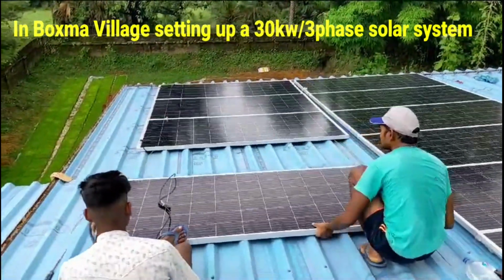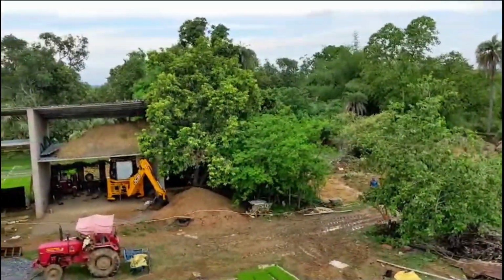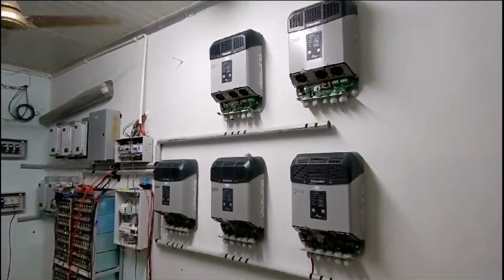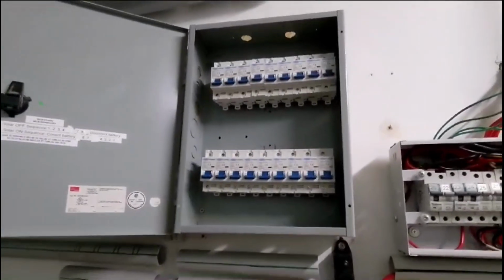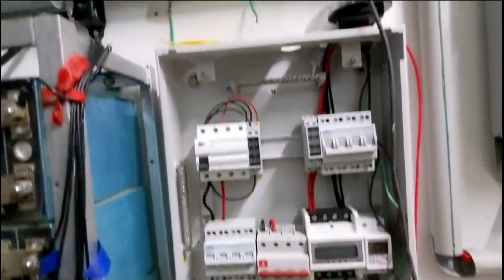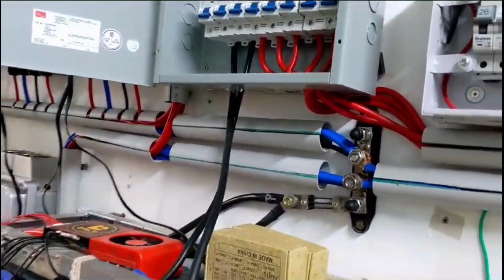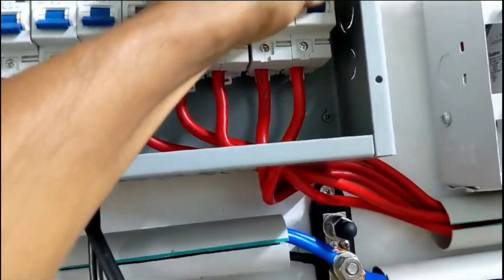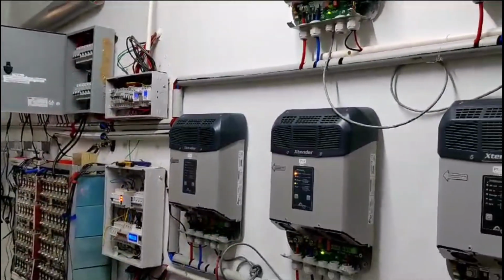Solar Plant 30kW 3Phase For Industrial & Commercial at Boxma II Sarthak Nayak, California II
Setting up a 30kw/3-phase solar system, Setting up 87 full size solar panels is not easy task. Plus wiring, switches, earthing, other solar equipment is not easy task, Total installation is about 400 manhours. Total installation cost could have been about Rs 2L approx, but we are self installing, so nominal for us except the labour cost.. Equipment cost is about 25,Lakh. It should be about to run 17Kw of load in 3 phase power, with about 29kw of solar panel and 32kwh of storage. We feel proud for the installation and he did it in summer vacation. Multi talented Our Sarthak from California.
Bank Details:
MYRA CHARITABLE TRUST,
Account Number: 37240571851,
Bank: State Bank of India,
Bhubaneswar – 751014                                                                                                                                                                                                                                                                                                                                               IFSC Code: SBIN0061037
Ensuring Smiles & Helping Poor, Our goal is to serve unconditionally, express love and compassion to poor and needy. We aim to help millions of such needy people. We also want to make sure that our help genuinely reaches needy hands directly.